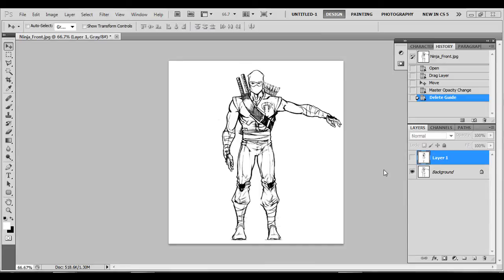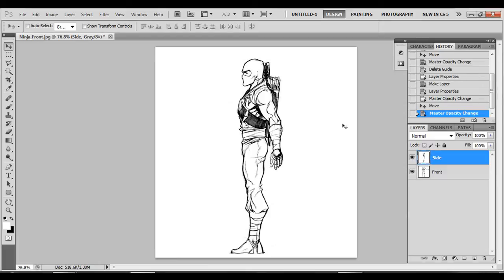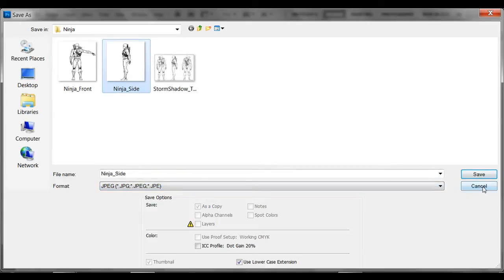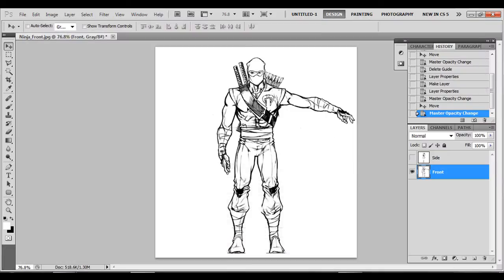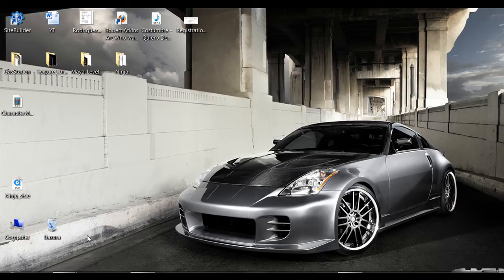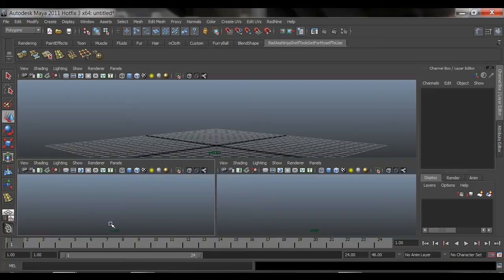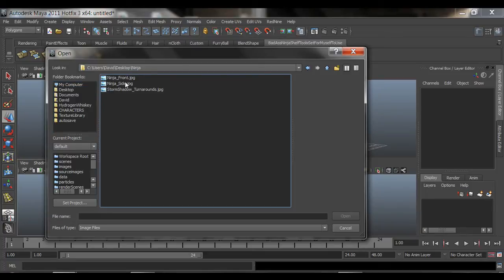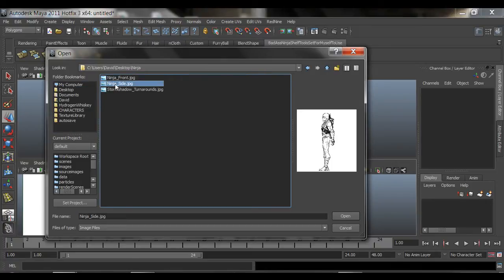Modeling a Character in Maya - part 2 of 10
Learn to set up your reference images for character modeling.